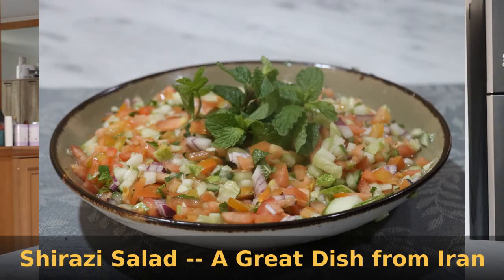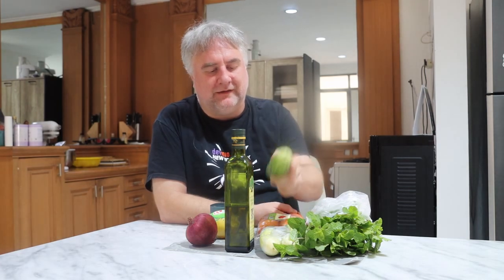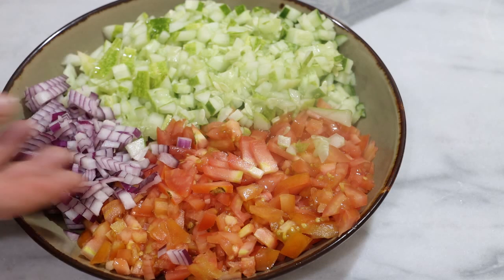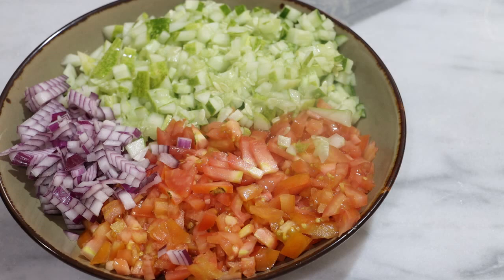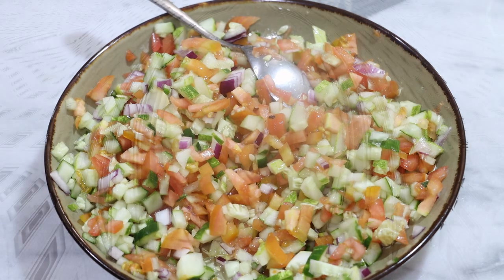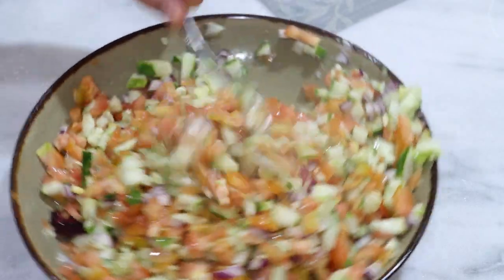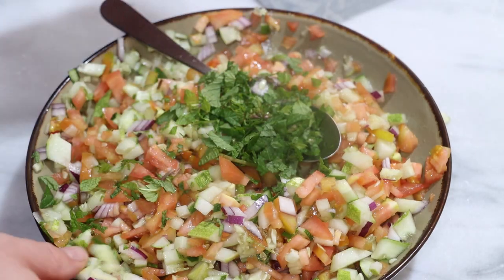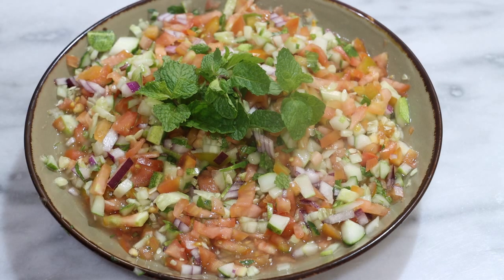Shirazi Salad -- A Great Iranian Dish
This delicious dish is a great addition to any summer meal. Refreshing, savory, and with a slight bite from the onion.

5 plum tomatoes (could use romas too)
2 cucumbers
1/2 red onion
1 handful of mint
Juice of 1 lemon
1tsp salt (or to taste)
3T olive oil

Chop the onion, cucumber, tomatoes finely and mix together. Stir in olive oil then salt and lemon juice. Then stir in the mint and let sit for 10 minutes before serving.